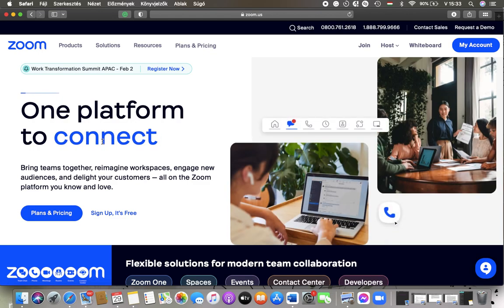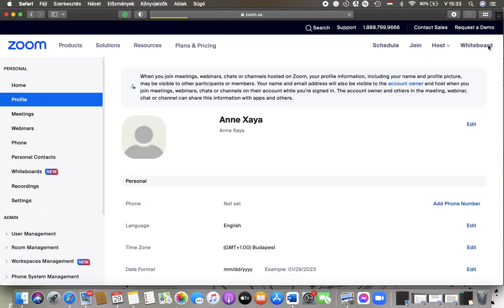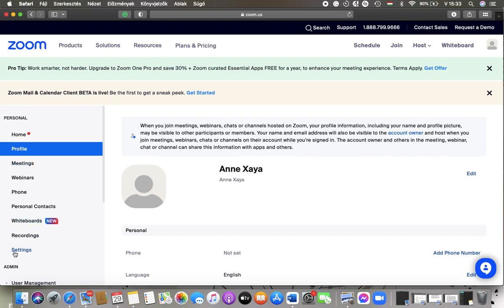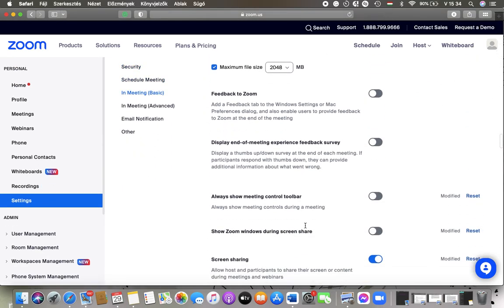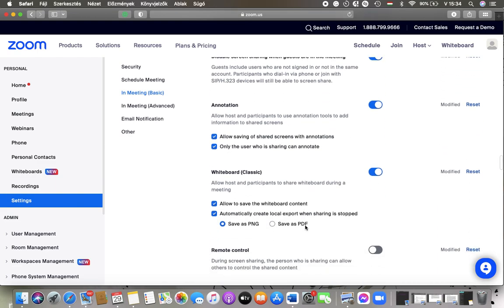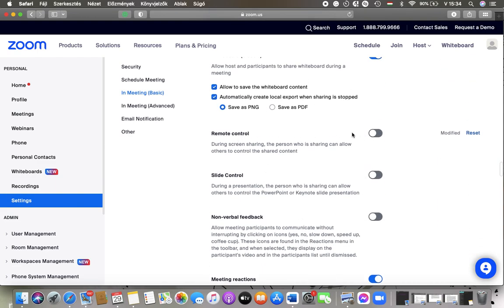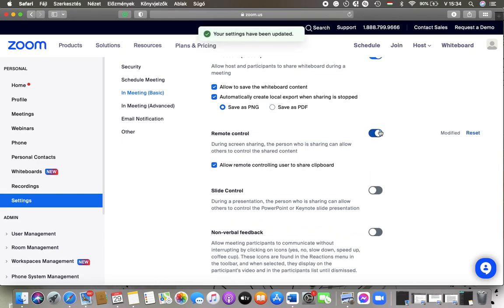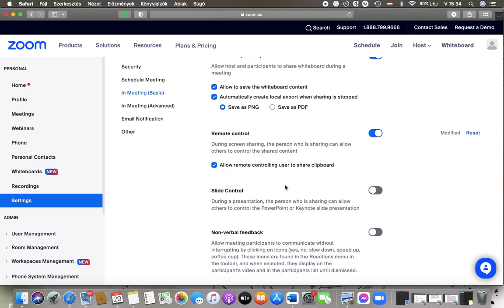How to enable the remote control feature on Zoom?